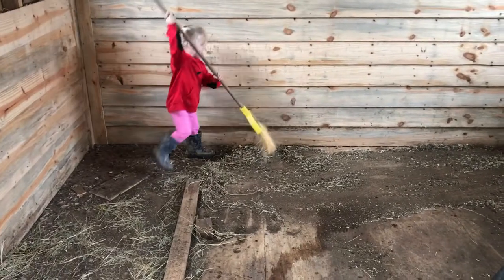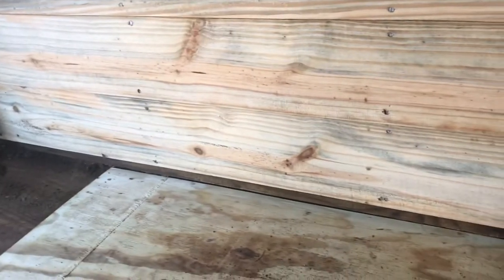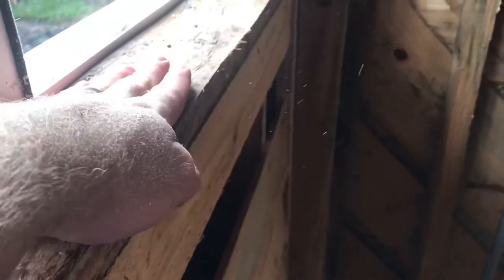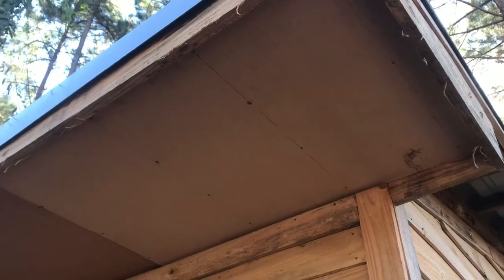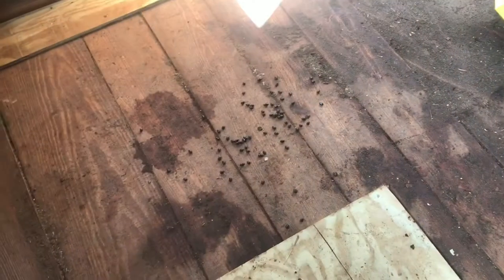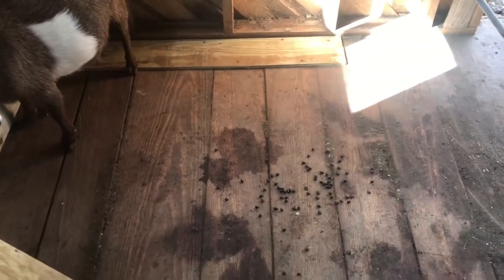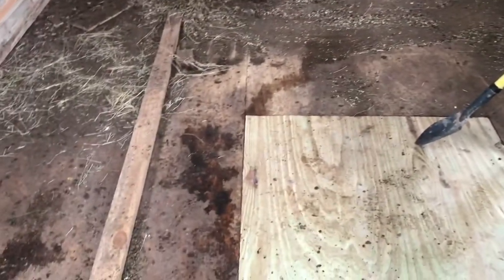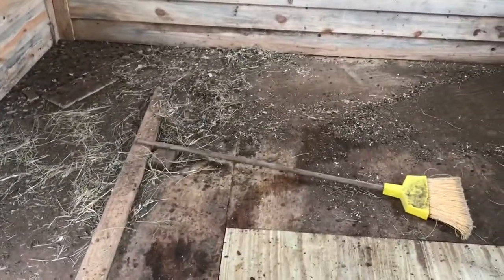General Updates on the Goat Barn Project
I've honestly lost track of the progression on the videos, and on this project in general. Just figured I'd make a little update about how things were going on it.